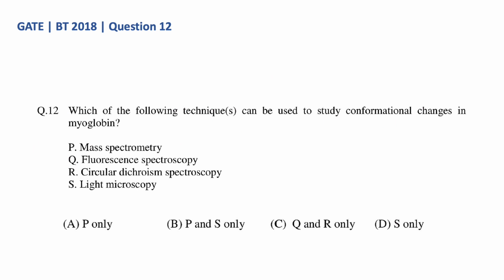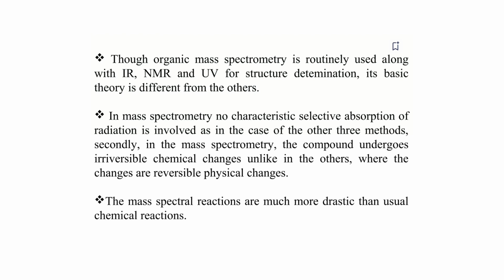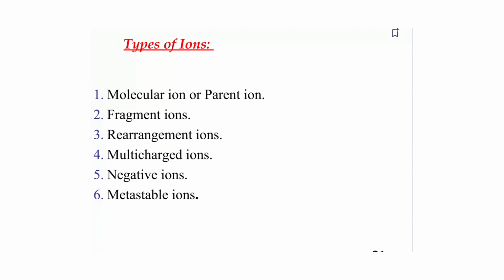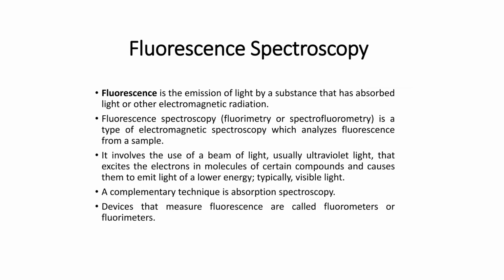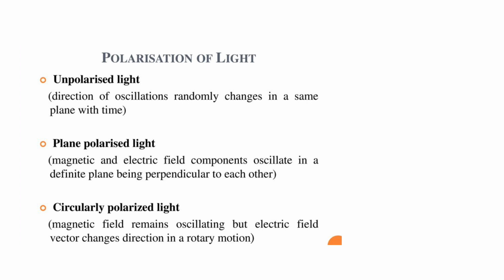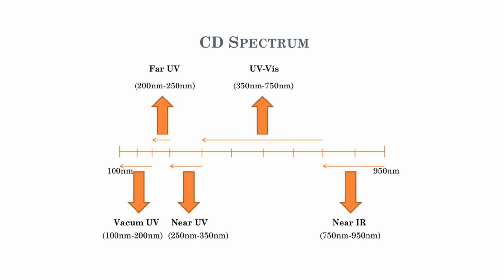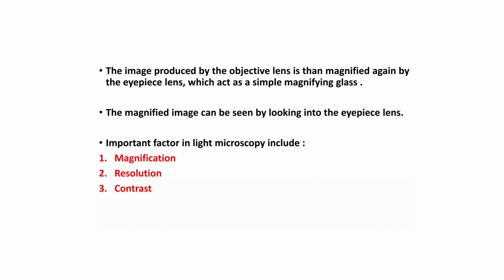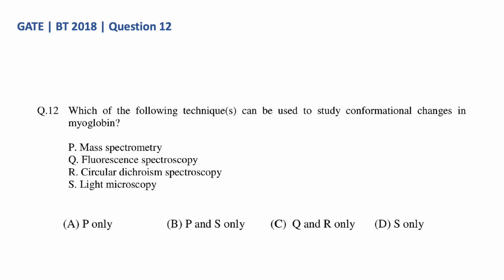Q12 BT 2018